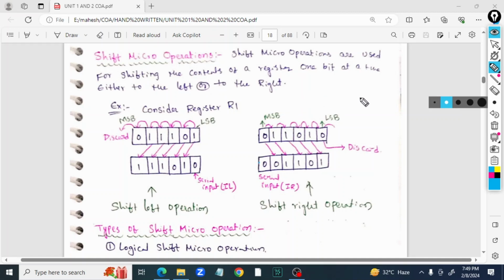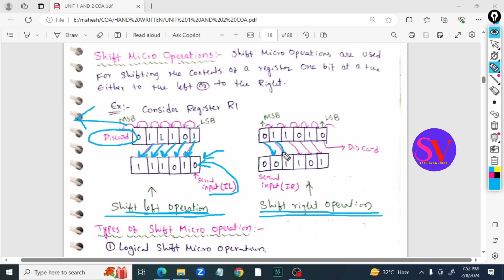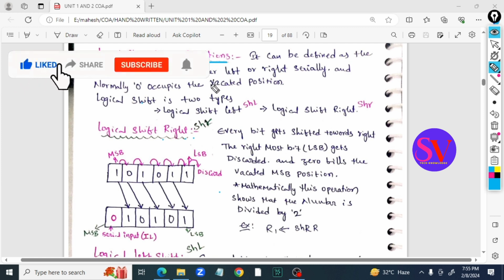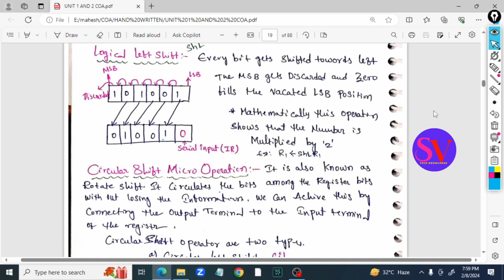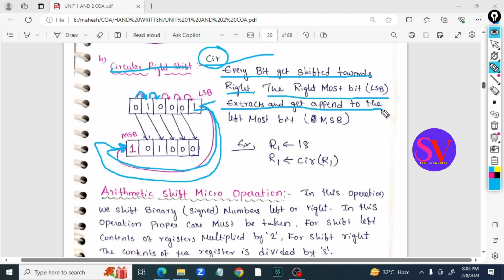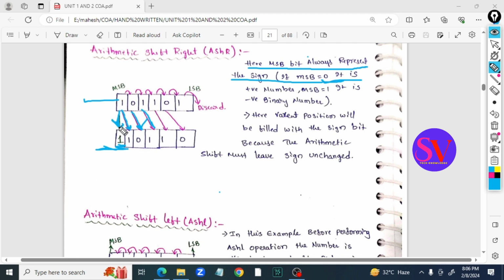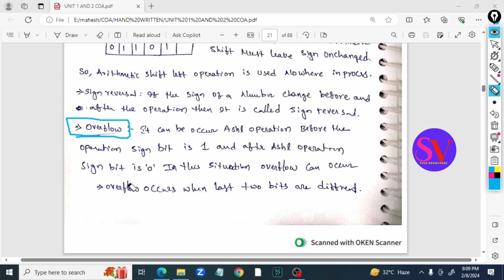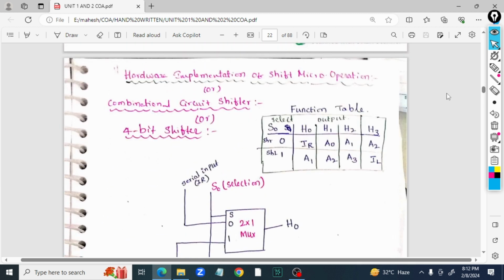Shift Microoperations || Types of Shift Microoperations || Hardware Implementation || CA || CO | COA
Computer Architecture || Computer Organization || Computer Organization and Architecture
Shift Microoperations
Shift Micro operations
Types of Shift Microoperations
Hardware Implementation of Shift Microoperations
Hardware Implementation of Shift Micro operations
hardware implementation of shift operation
hardware implementation of shift micro operation
Shift Microoperations
4 Bit Combinational Circuit Shifter
explain different types of shift micro operations
shift micro operations in computer architecture
types of shift micro operations
shift micro operations in computer organization
explain shift micro operations
Logical Shift operations
Arithmetic Shift operations
Circular Shift operations
Logical Shift Left and Right
Circular Shift Left and Right
Arithmetic Shift Left and Right
CO
CA
COA